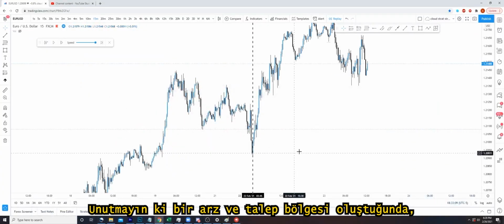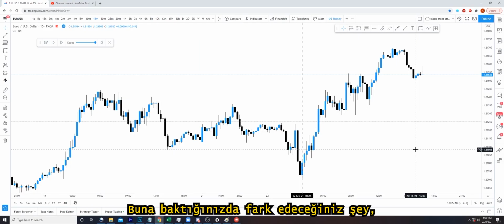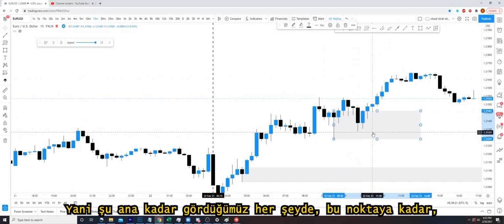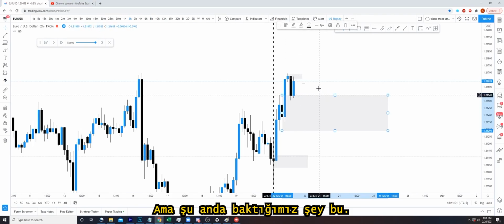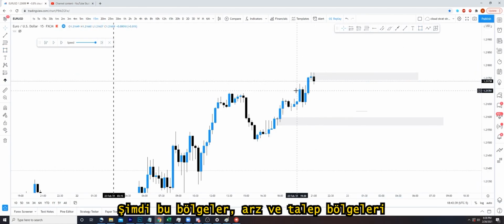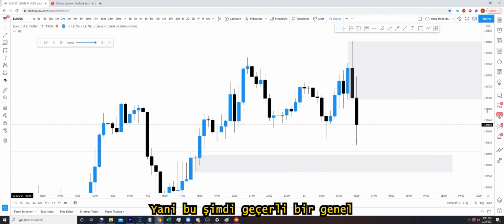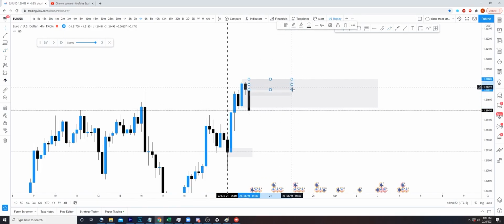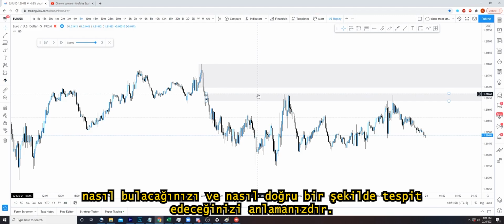Hangi Bölge Çalışır? Supply & Demand Validasyonu ve Mitigation | Bölüm 2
Supply ve Demand (Arz-Talep) serisinin ikinci videosuna hoş geldiniz. İlk bölümde bölgelerin mantığını öğrendik, ancak her çizdiğimiz kutu işlem yapmak için uygun değildir. Bu bölümde, grafiklerdeki *"Geçerli" (Valid)* ve *"Geçersiz" (Invalid)* bölgeleri nasıl ayırt edeceğimizi öğreniyoruz.

Smart Money (Akıllı Para) konseptlerinde başarının anahtarı, hangi bölgenin daha önce test edildiğini (Mitigation) ve hangisinin hala taze (Fresh) olduğunu bilmektir.

**Bu derste işlenen ana başlıklar:**
*   ✅ **Validasyon Kriterleri:** Bir Supply veya Demand bölgesi teknik olarak ne zaman onaylanır?
*   ♻️ **Mitigation (Onarım) Mantığı:** Fiyat bir bölgeye dokunduğunda o bölge neden "ölü" sayılır?
*   ⏳ **Çoklu Zaman Dilimi (Multi-Timeframe):** 15 dakikalık grafikte "mitige" edilmiş (kullanılmış) bir bölge, 4 saatlik grafikte hala geçerli olabilir mi?
*   📉 **Sıfırdan Analiz:** Grafik üzerinde adım adım ilerleyerek çalışan ve çalışmayan bölgelerin tespiti.
*   🔍 **Fraktal Yapı:** Büyük resimdeki bölgelerin içindeki küçük fırsatları görmek.

Bir sonraki videoda bu bölgeleri nasıl daha hassas hale getireceğimizi (Refinement) konuşacağız. Seriyi sırasıyla izlemeyi ve not almayı unutmayın!